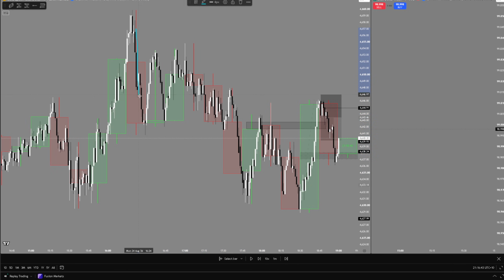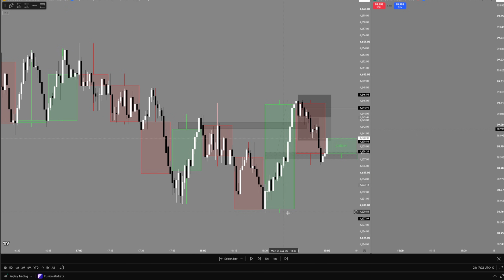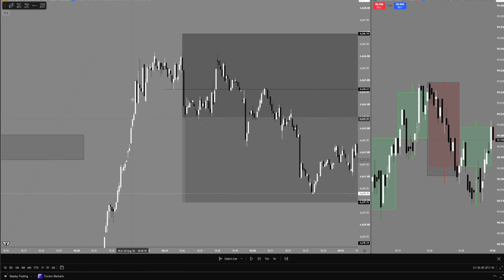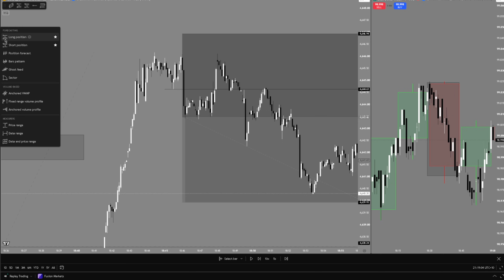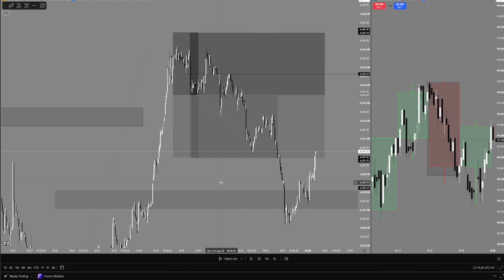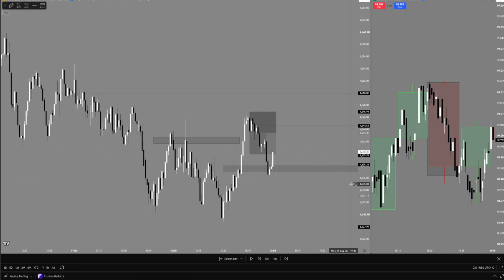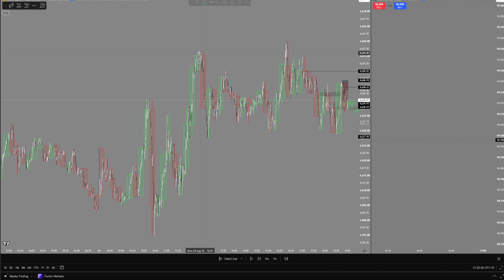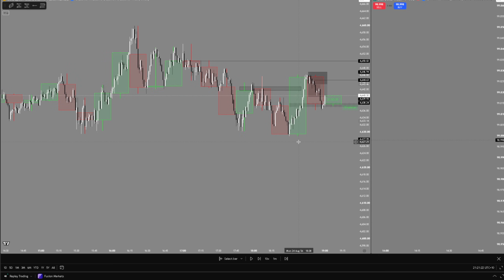Trade Recap GETTING BACK 2 IT